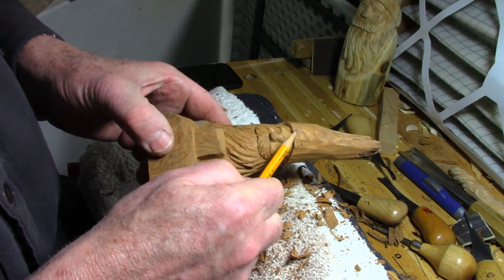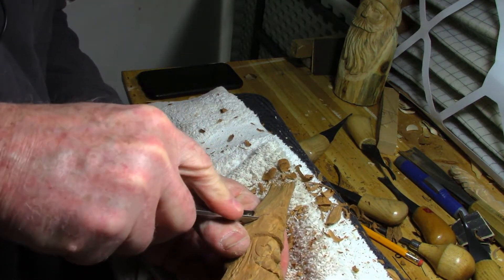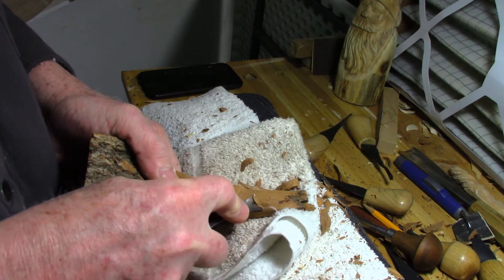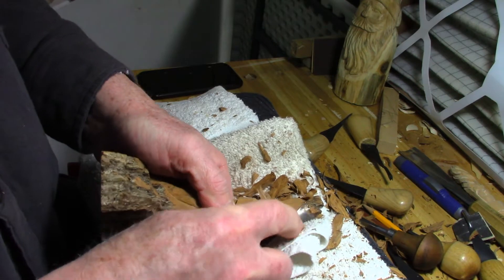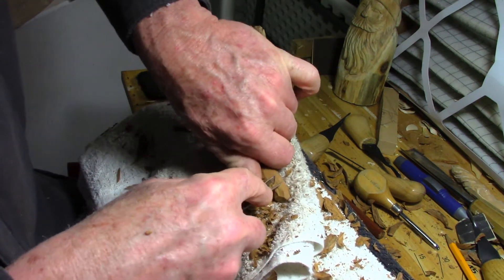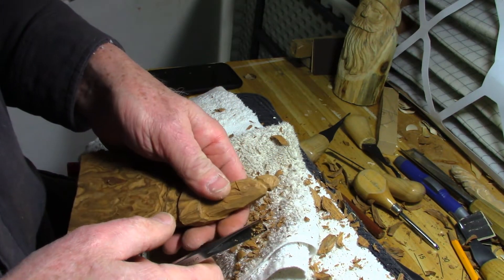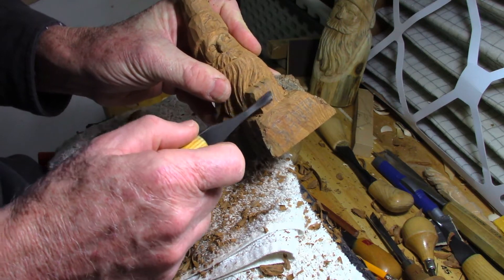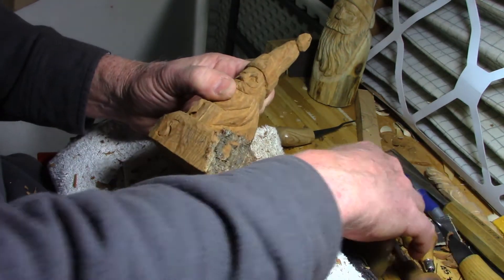Carving a cottonwood bark Santa part 4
In this beginning wood carving video series, I will show you how to carve a cottonwood bark Santa from beginning to end with a focus on the process of deciding what and where to carve, the design phase and all through the carving phase. What's important isn't necessarily the exact procedures but how to approach the entire project!
Some of the links below are for the tools that I used in this project from Amazon:
FR405 Flexcut carving set (set of 9 chisels which is a combination of FR310 and FR404 best overall deal)

FR310 Flexcut Carving Set

FR404 Flexcut Carving Set

Pfeil #6 22mm Rough Out Gouge

Flexcut Roughing Out Knife

Cowhide Strop by Sharpal

Flexcut SlipStrop Sharpening Kit

Black and Decker Workmate 425 (Heavy Duty)